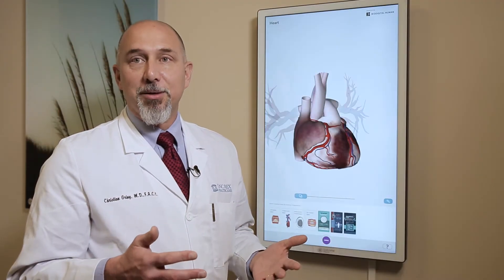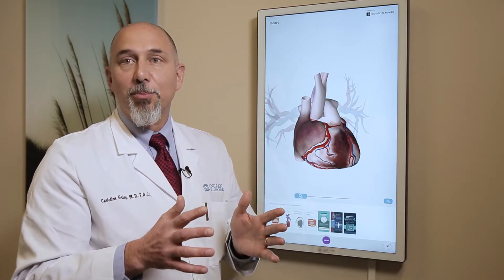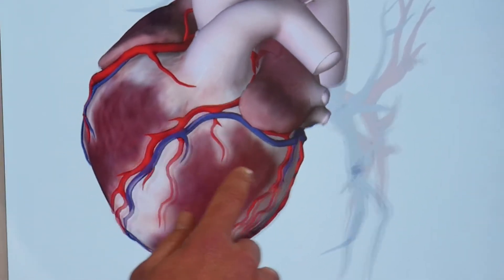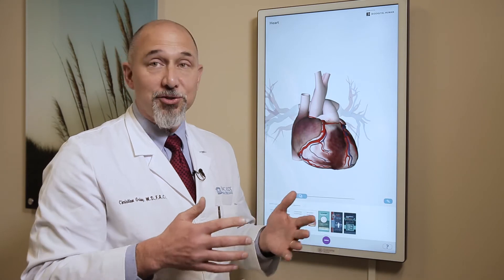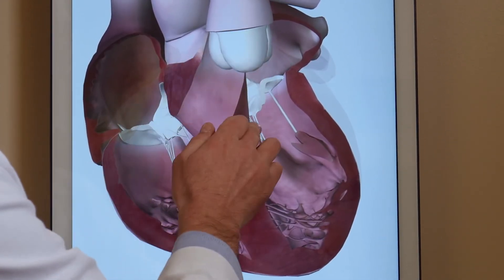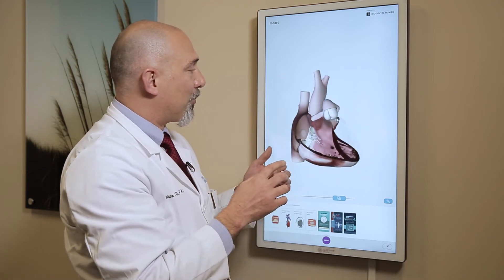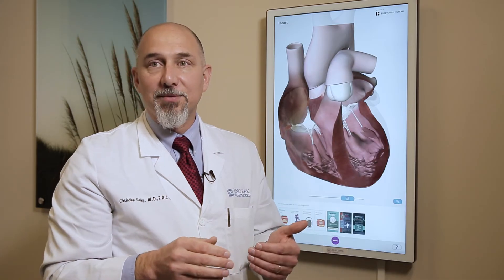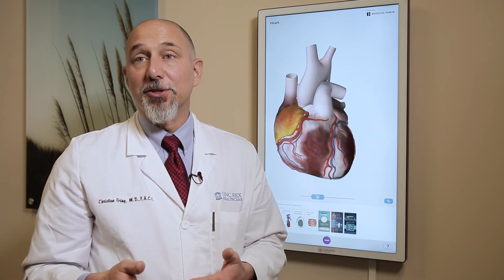Inside the Heart with Dr. Christian Gring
Have you ever thought about your heart being built like a house? Dr. Christian Gring from North Carolina Heart & Vascular takes you on a 'tour' of the inside of the human heart.